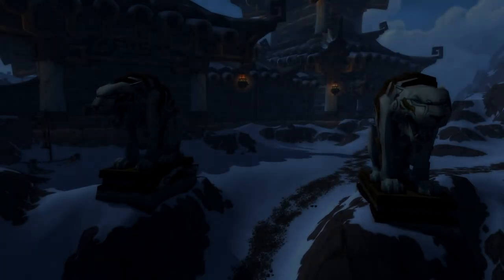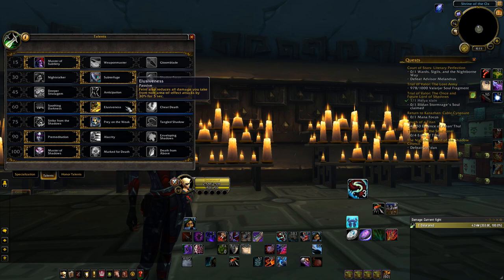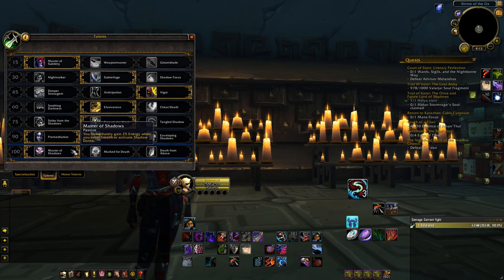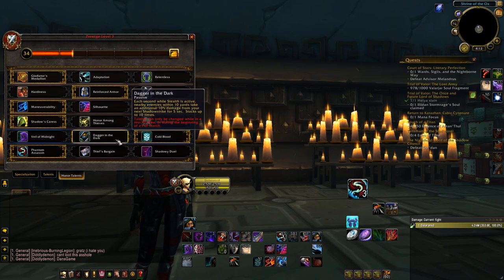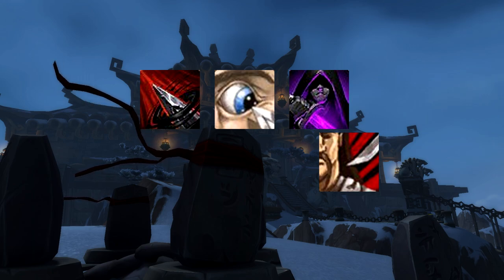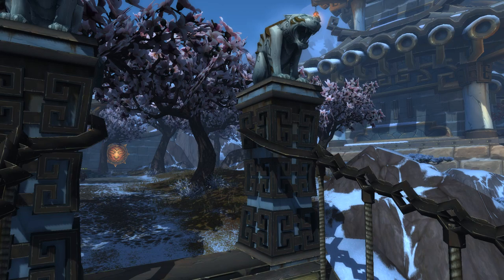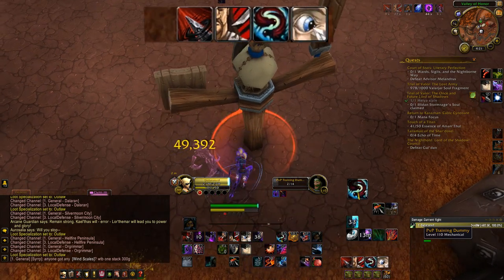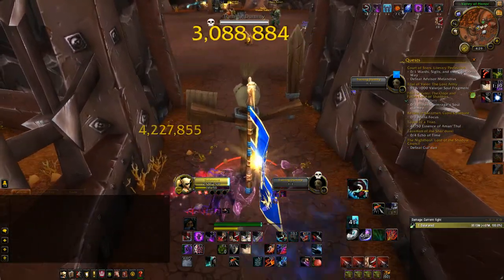Subtlety Rogue PvP Guide Legion 7.1.5 - World of Warcraft: Legion 7.1.5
This guide covers the Rogue Spec of Subtlety and everything you need to know to start PvPing as Sub. This video goes over 7.1.5 changes to the spec as well as overall general information you need for a guide. Hope you enjoy!

TOP DONATORS:
Danieltsmoke - $140
hydrochan - $145
Jendsu - $140
Pieterjan - $100
PityPap- $100
Ilpilgrim- $60